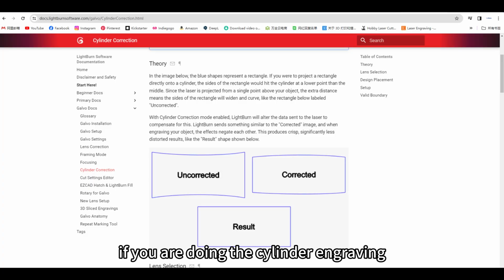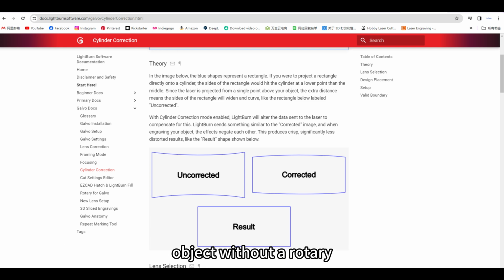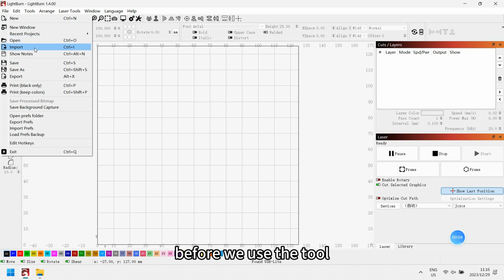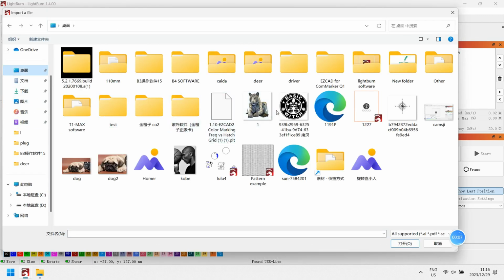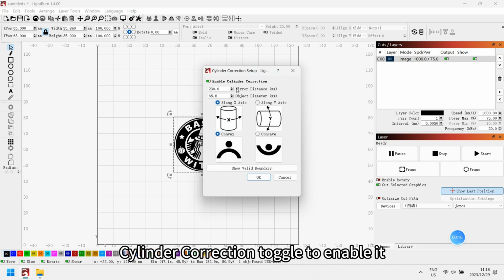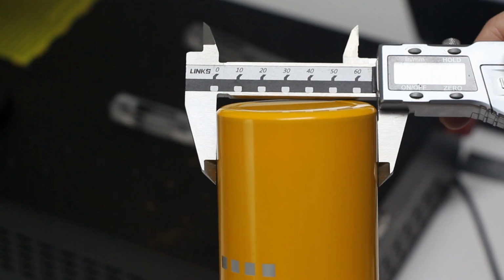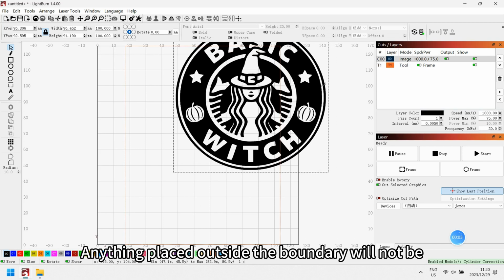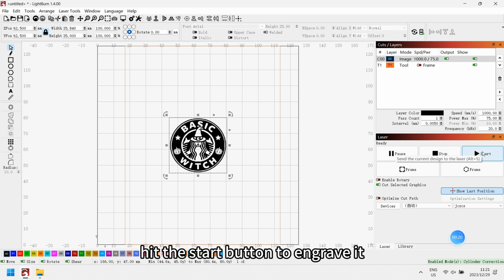ComMarker Leads You Do 'Cylinder laser engraving without a rotary'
You may not use rotary when you  lasering cylinder everytime, so this time let me teach you how to laser on cylinder this without rotary.